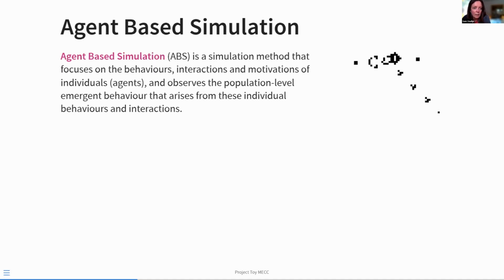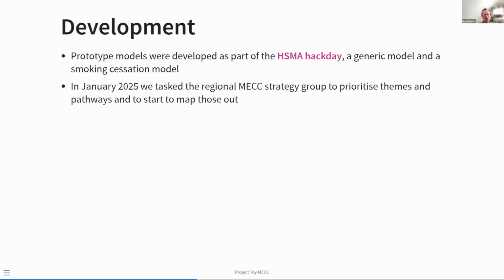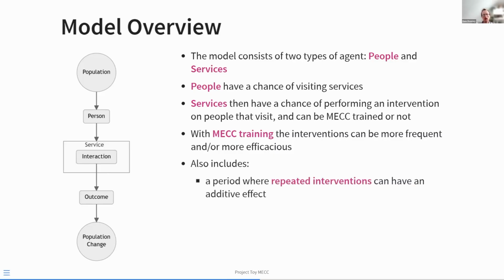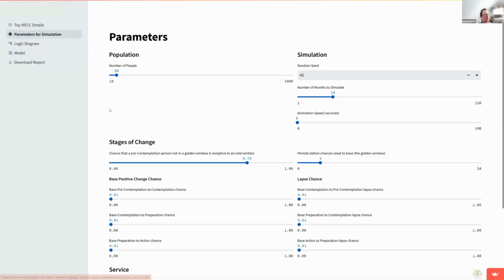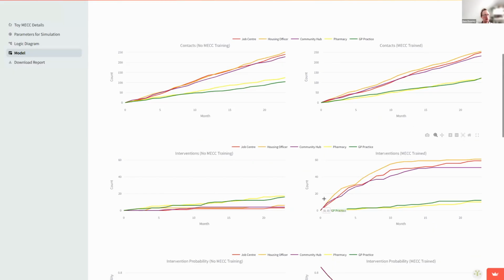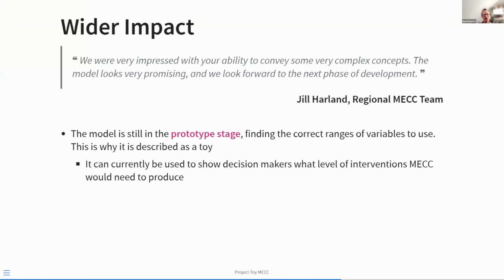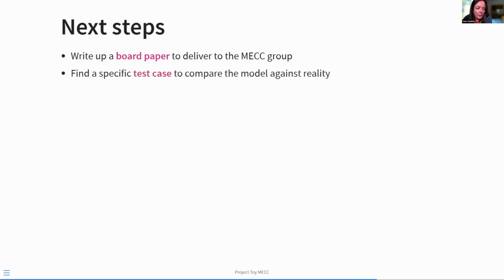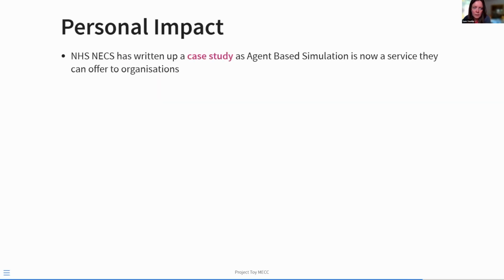Modelling the Benefit of Making Every Contact Count (MECC) Training using Agent Based Simulation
In this talk, we hear from Dom Rowney, Sam Vautier and Dr Luke Herbert about their project on using agent-based simulation to model behavioural dynamics and explore the potential impact of MECC training.